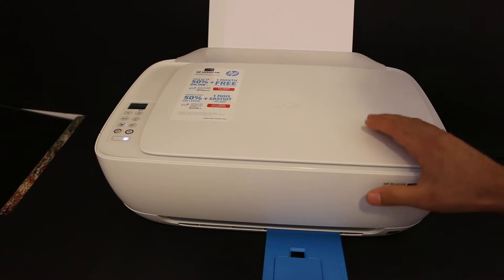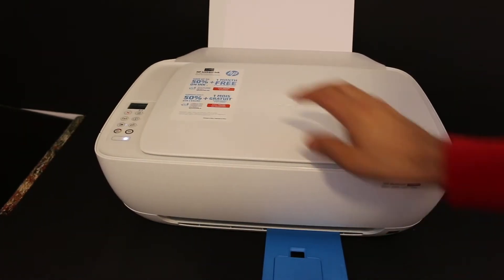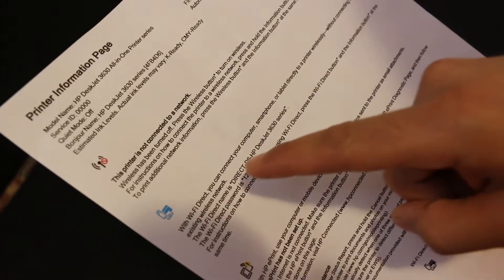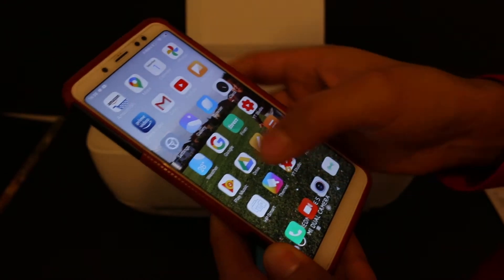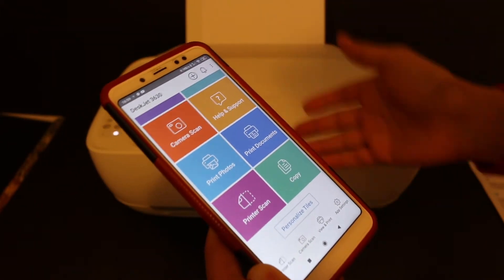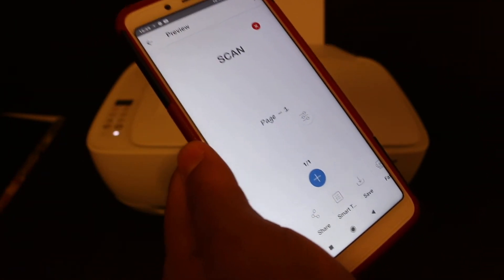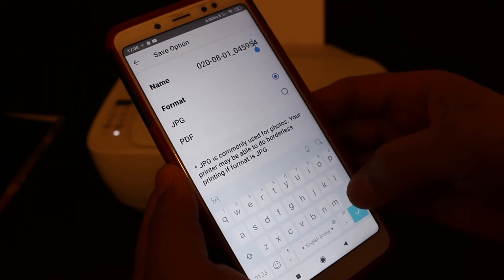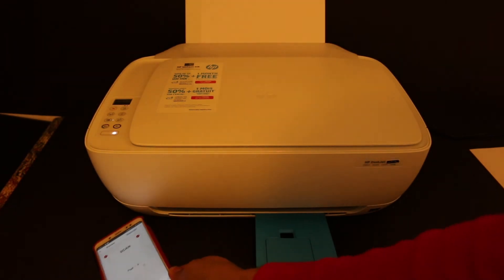HP DeskJet Ink Advantage 3636 Scanning Multiple Pages as A single PDF file, review !!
This video tutorial reviews the simple and easy method to do the multiple scanning in your HP DeskJet Ink Advantage 3636 All-in-one printer and to save it as a single PDF file.